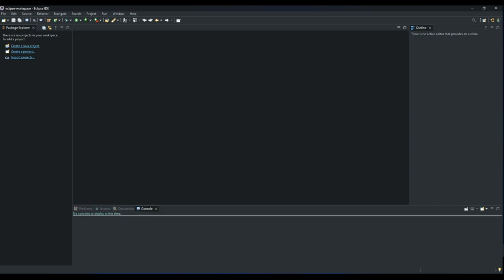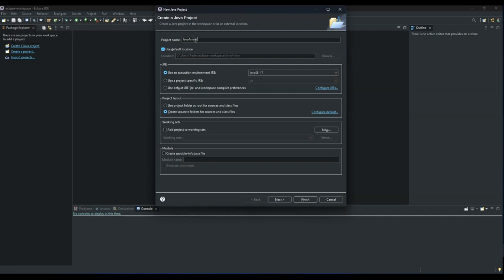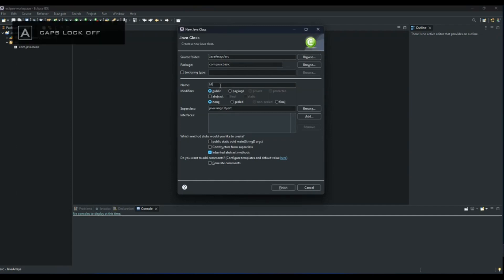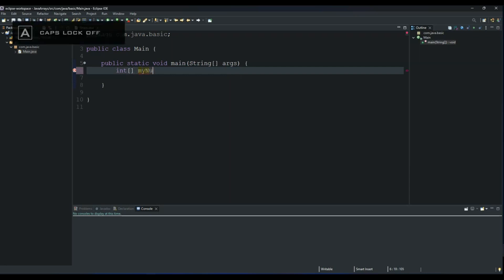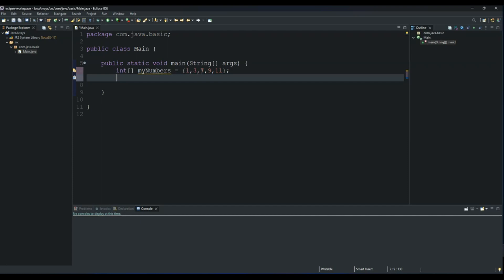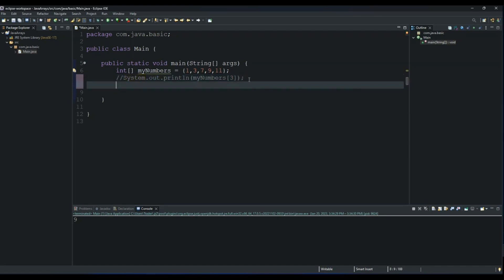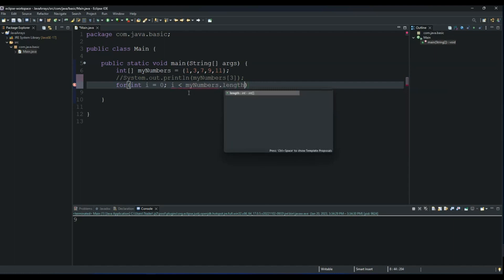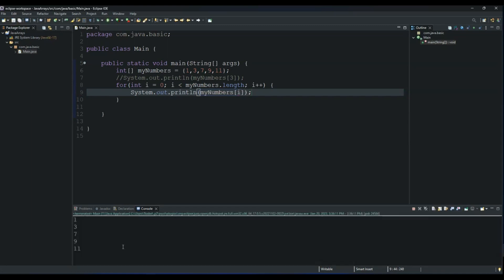Java Arrays | For Loop in Java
How to loop through an array in Java and print values to the console.